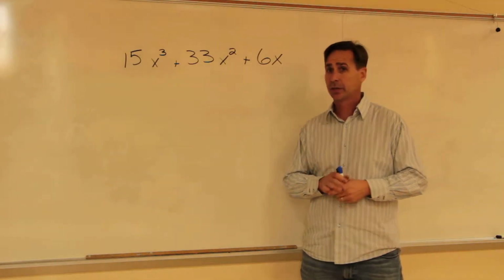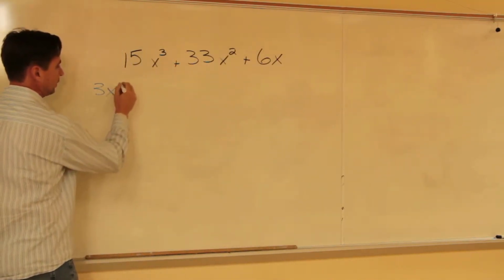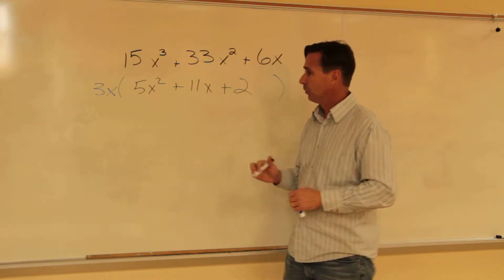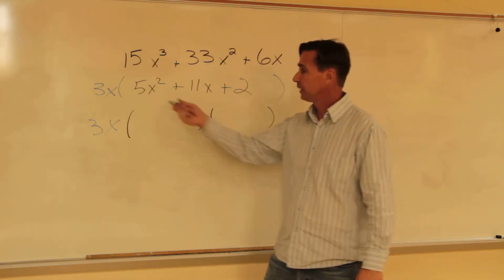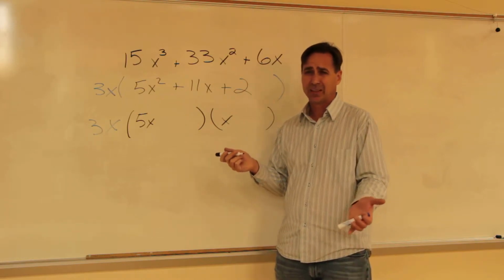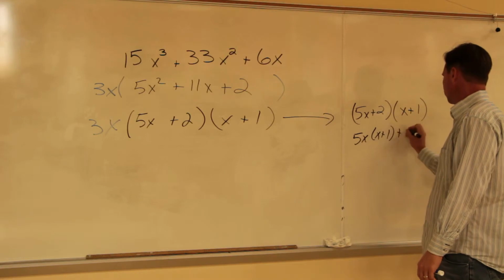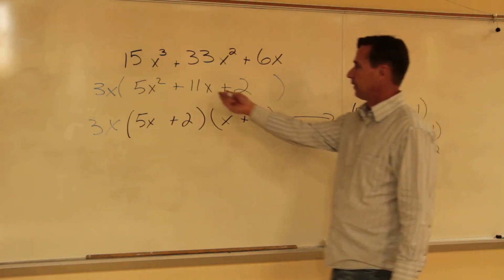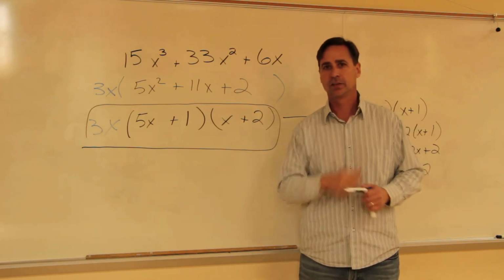Factoring - Guess and Check